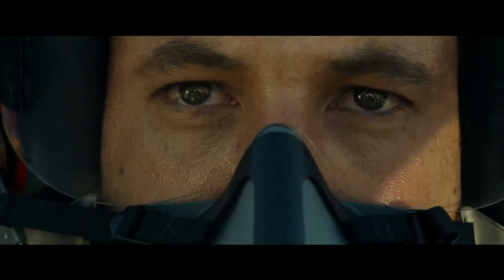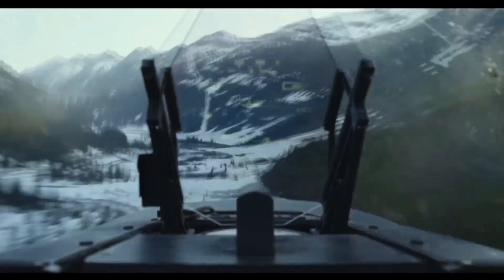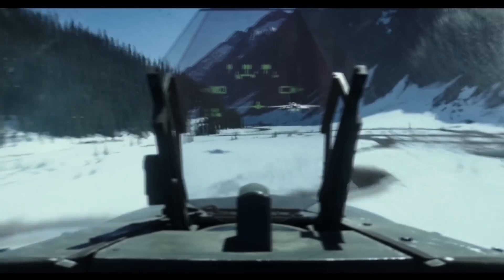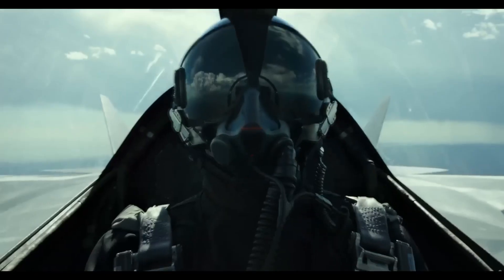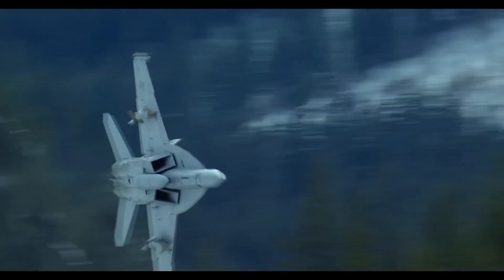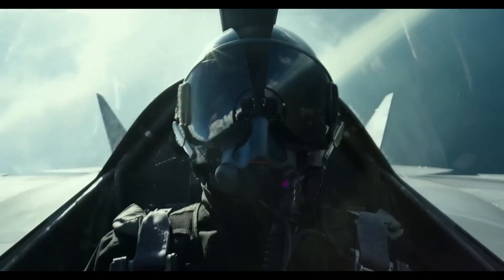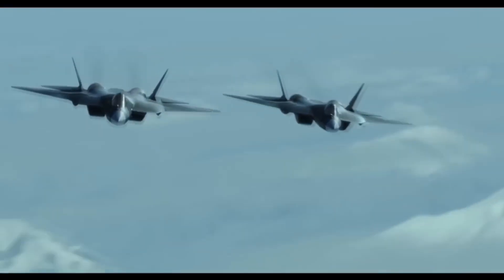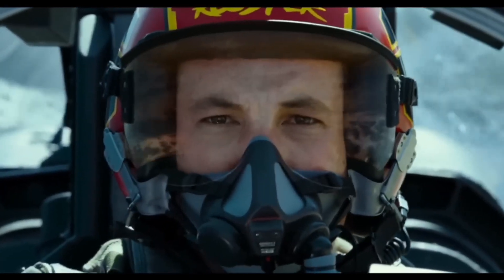Top Gun: Maverick but it's the Star Wars Death Star Attack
The ending trench run to Top Gun: Maverick but sync'd to the audio of the Death Star Attack.